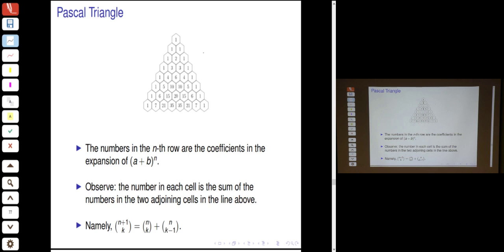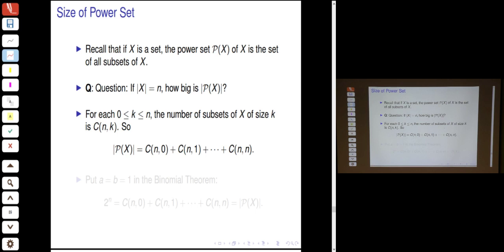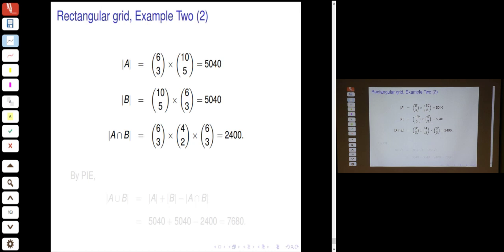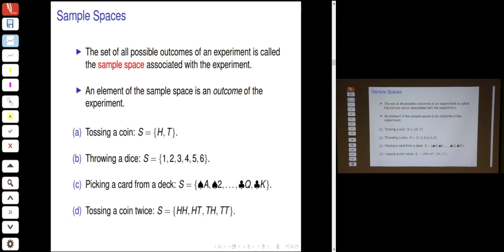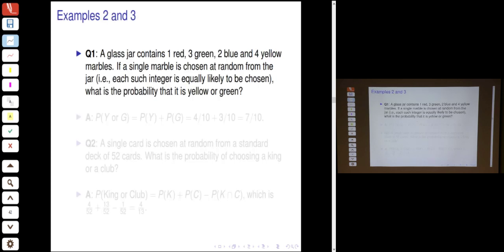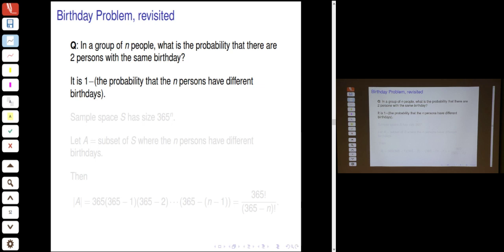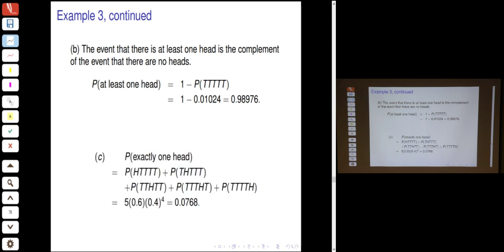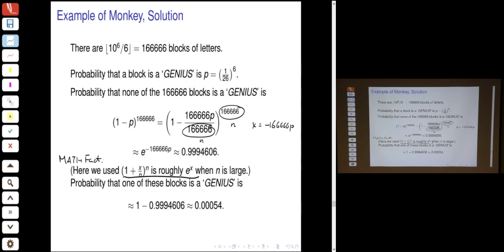Lecture 8 (Week 5)